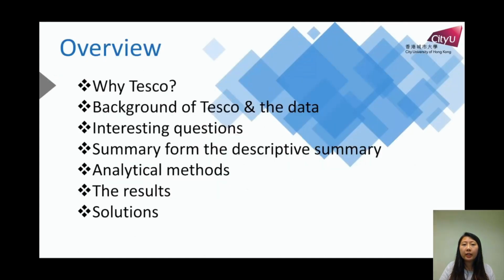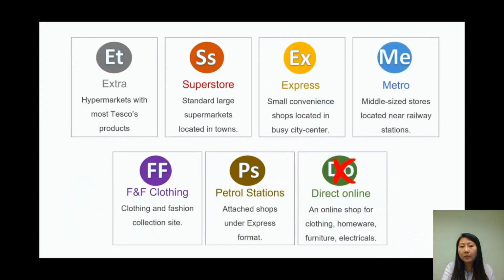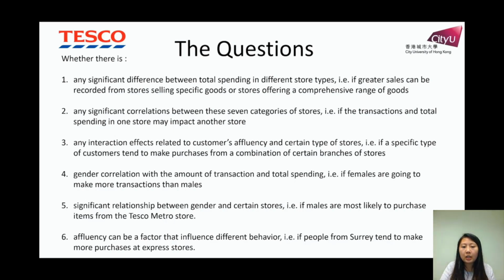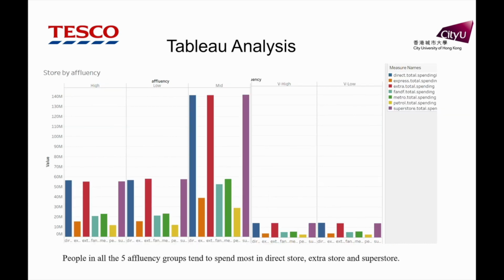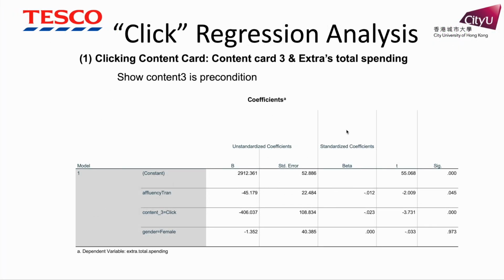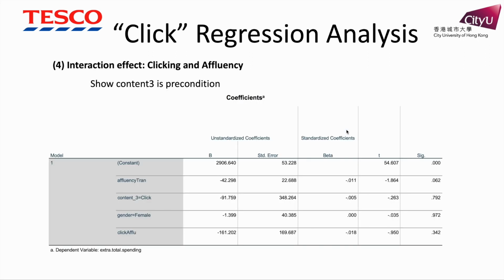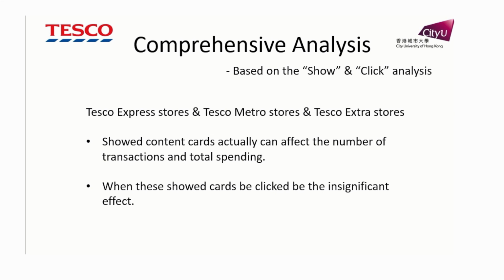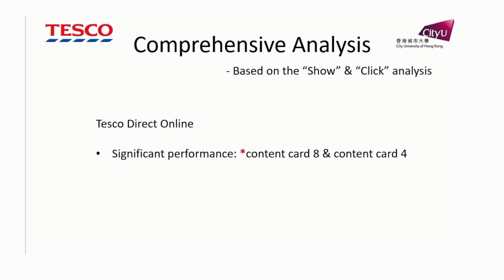Tesco Final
Tesco Sales Data and Marketing Content Card Promotion

Presentation Members:
Lu Angel 55651555
Yu Yang 56093157
Li Haoyang 56149735
Huang Xinming 56020779